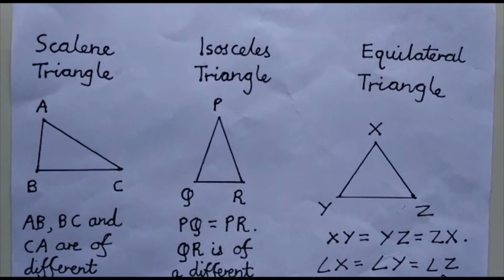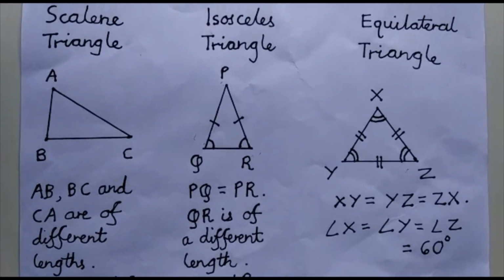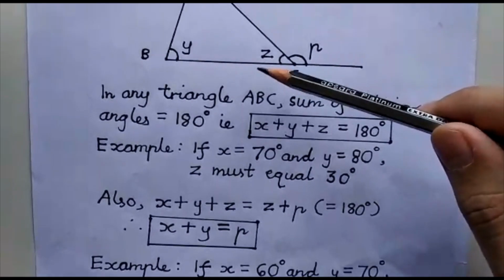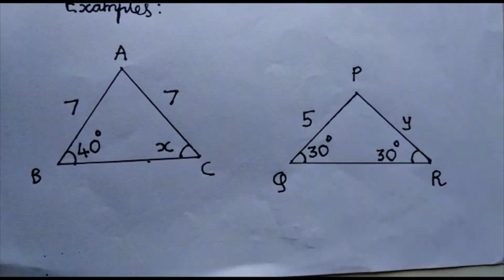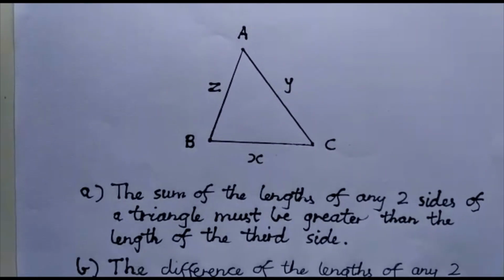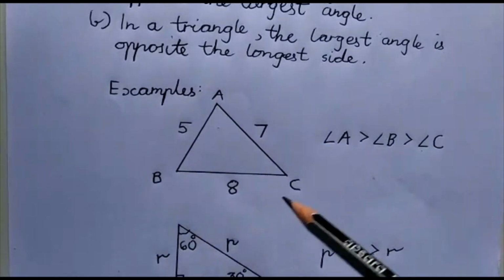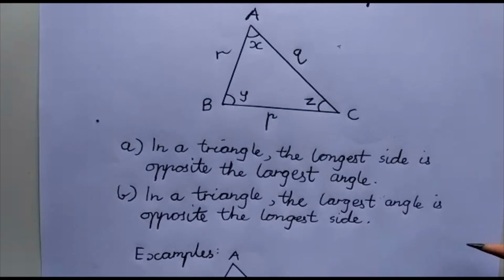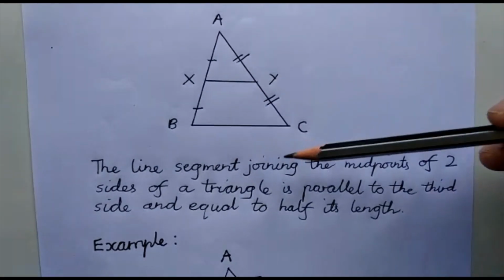SAT Math Geometry Triangle Theorems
SAT Maths Geometry Triangle theorems. Scalene, Isosceles and Equilateral triangles. Sum and exterior angle theorem. Isosceles Triangle theorem. Triangle Inequality theorem. Side angle relationship theorem, Mid segment theorem.